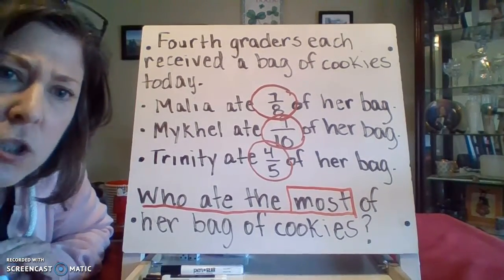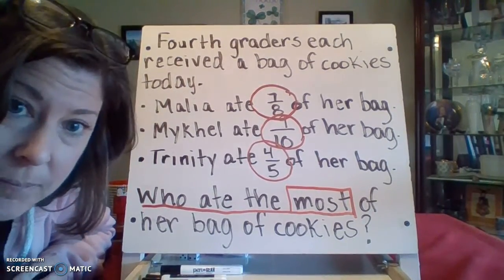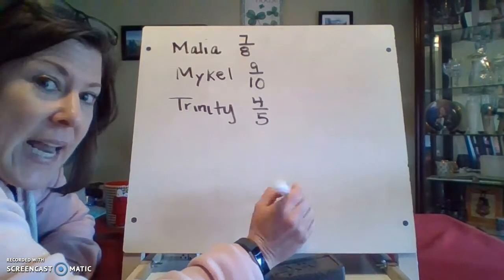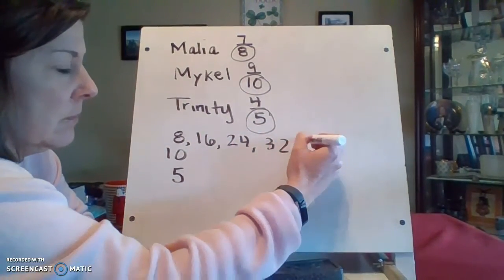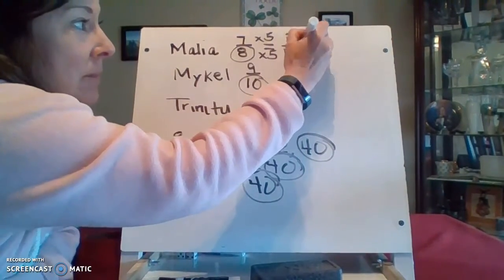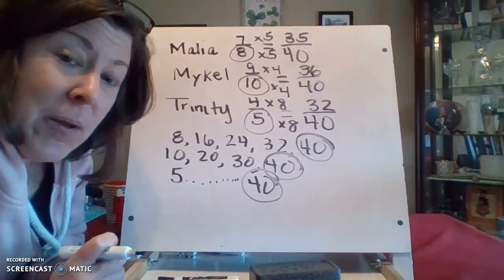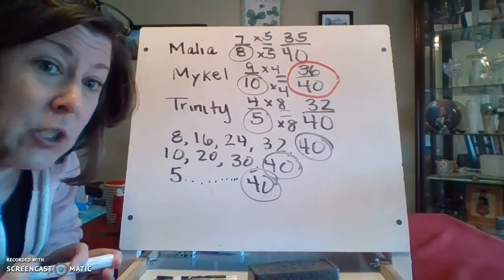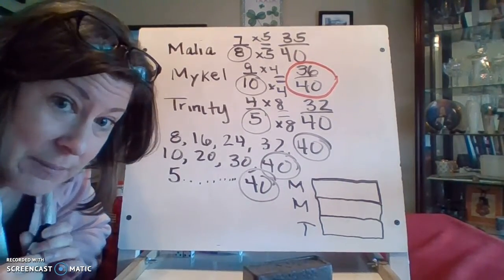CGI Word Problem April 3, 2020